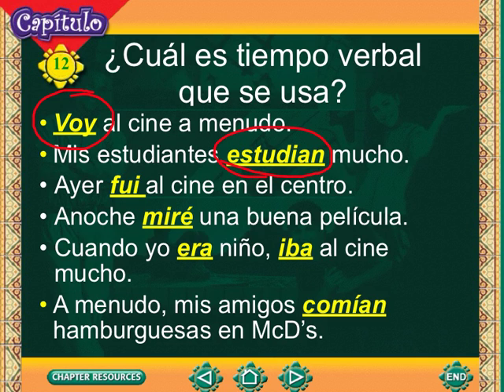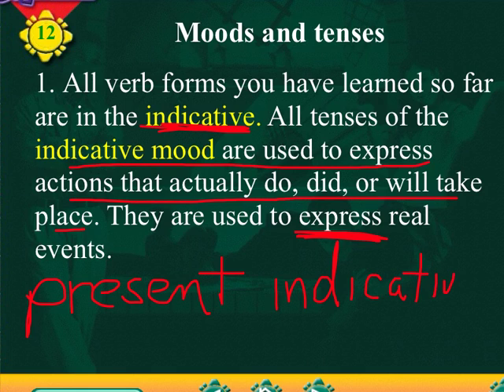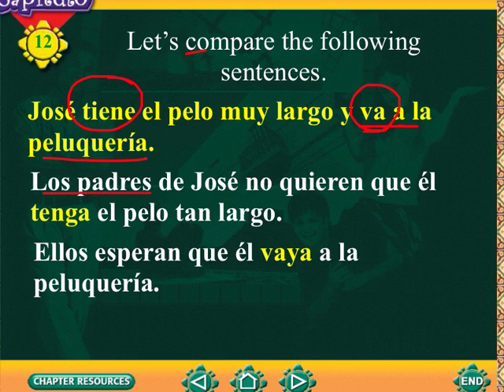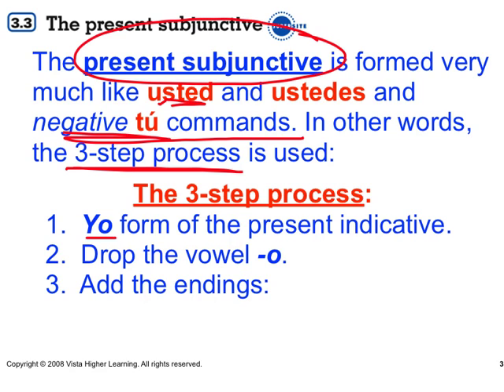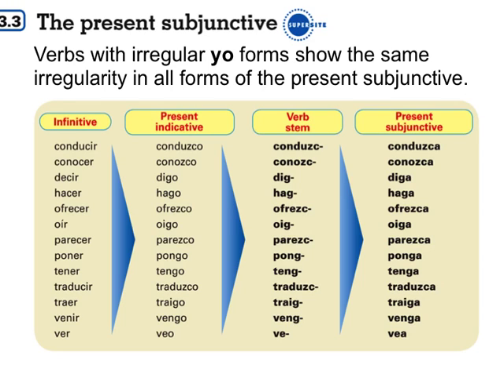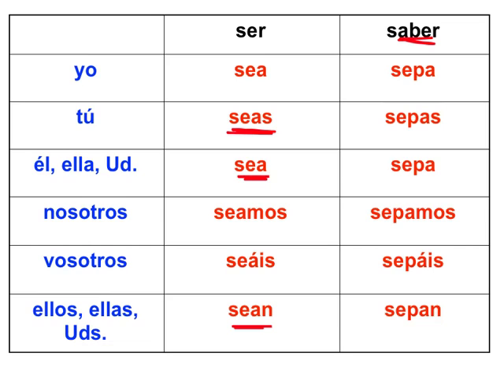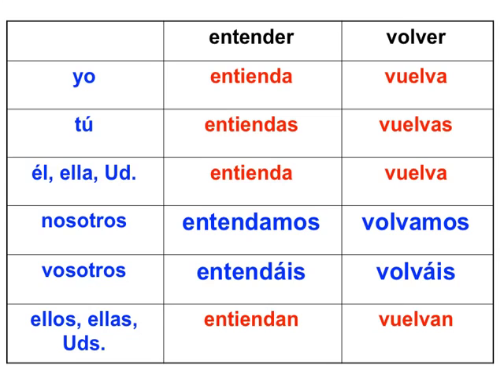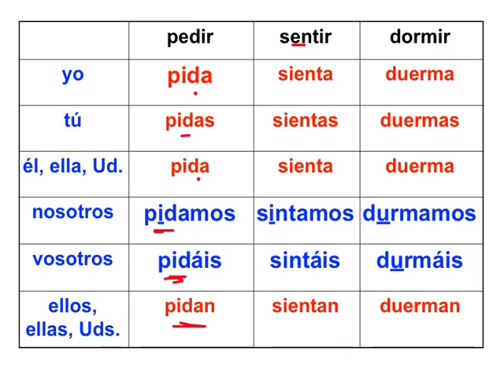Tenses, moods and the present subjunctive